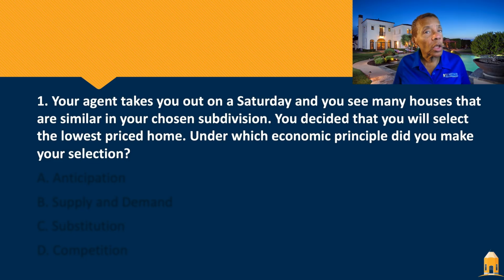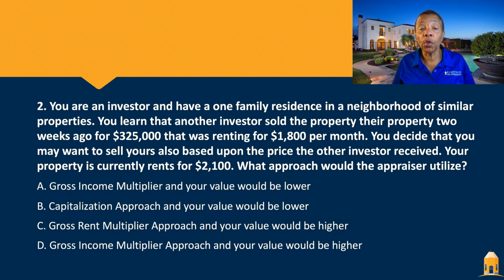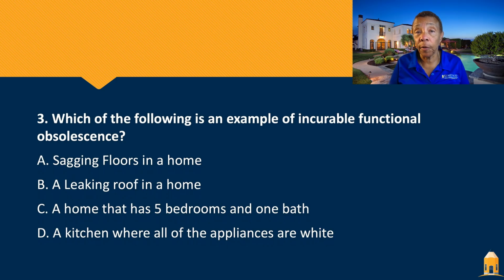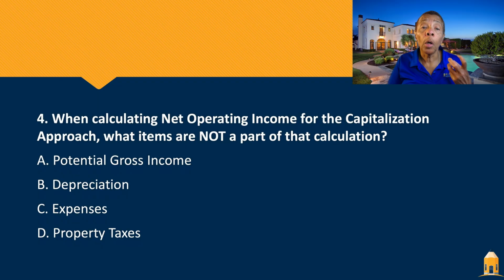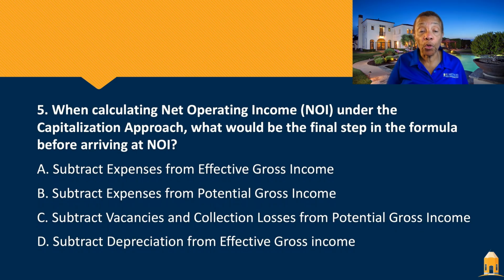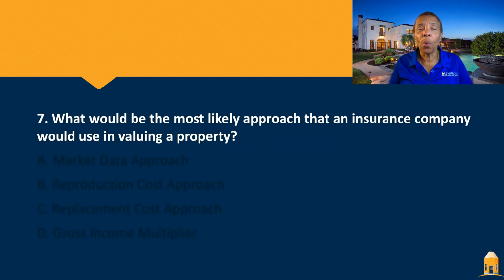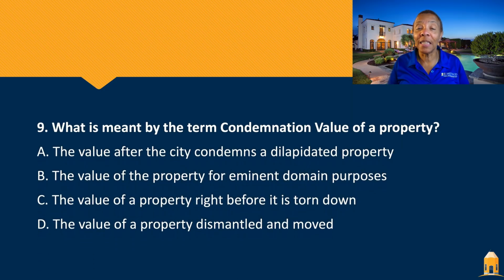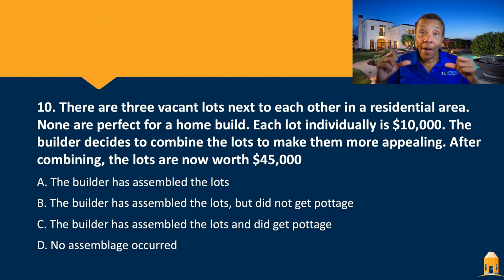💵 Valuation Practice Test Part 1 | Real Estate Exam Prep with KJMETHOD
Welcome to Part 1 of the Valuation Practice Test Series by KJMETHOD.

In this video, Kalimah Jenkins (KJ) walks you through exam-style valuation questions designed to strengthen your understanding and boost your confidence for the real estate licensing exam.

📌 Valuation is a critical topic on the exam, and practice is the best way to master it.

Use this series to:
✅ Test your knowledge with real exam-style valuation questions
✅ Learn how to avoid common traps and wrong answer choices
✅ Build clarity and confidence before test day

🎯 Be sure to:
• Watch all 3 parts of this Valuation Practice Test series
• Explore our other practice test playlists on this channel (Finance, Contracts, Property Ownership, and more)
• Combine practice with study resources to fully prepare for your exam

📖 Want structured prep beyond practice tests?
📘 Recommended Resources

Free Real Estate Exam Study Plan
Get your free study plan and learn exactly what to study, in what order, and how to prepare the right way. Download the Study Plan:

PASS Study Guide
A printed workbook to reinforce what you’ve learned. Includes topic outlines, vocabulary, and practice questions, shipped directly to your door.

KJMETHOD Exam Prep
Want to take your prep to the next level? Sign up for KJMETHOD Prep for just $59. Get in-depth training videos, practice exams, and live monthly coaching. Start KJMETHOD Prep:

3-Day Online Bootcamp
Need a final push before taking your exam? Join our 3-day virtual Bootcamp for live coaching, strategy, and exam prep support with Kalimah Jenkins. Join the Bootcamp:

1-on-1 Coaching with KJ
Need personal guidance on a tough topic or exam strategy? Book a private session with KJ for focused support and clarity. Book a Coaching Session: